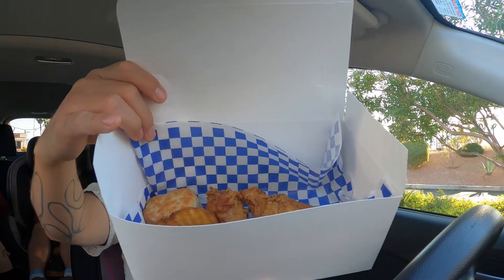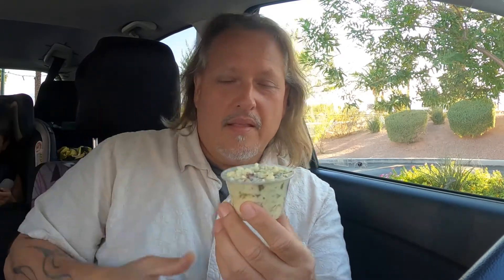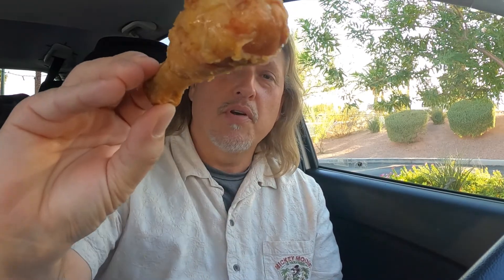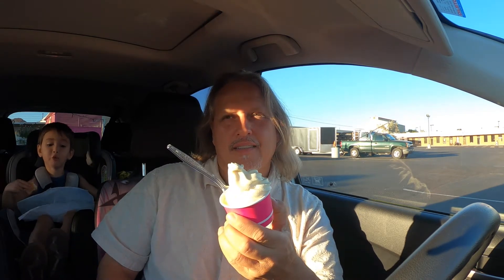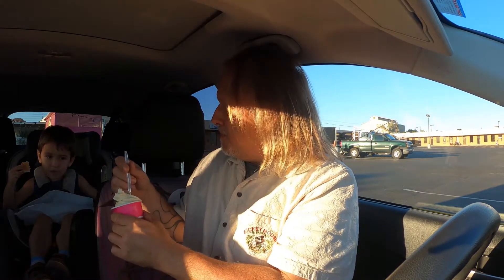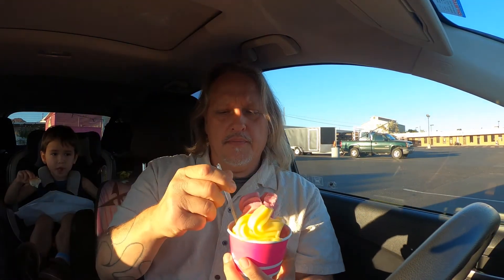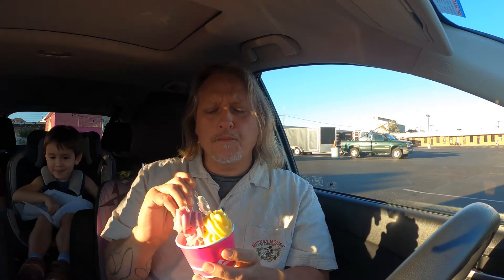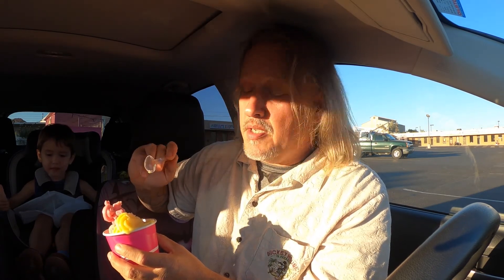Chilly Jilly'z Bakery & Cafe: Boulder City Nevada Review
Welcome to 5 minute food review!
We're heading to Boulder City, Nevada to Chilly Jilly'z for dinner and a sweet cool refreshing treat for dessert.
Chilly Jilly'z is making broasted chicken that is Oooo so delicious!
The frozen custard is about as good as it can get.
This is a must-stop place when in or around Las Vegas.
It’s a bit South of the Las Vegas Strip but well worth the drive for some knock out food and cool treats.
That being said, come and check out what my thoughts are on this cool little joint in a wonderful little town South of the World-Famous Las Vegas Strip.
Happy Eating!

and I’ll catch you on the next 5 min food review